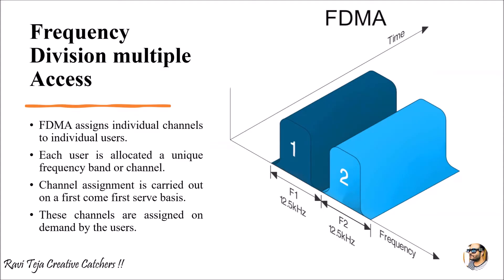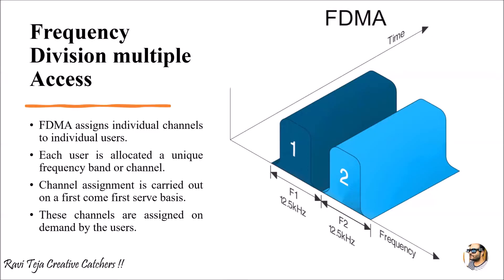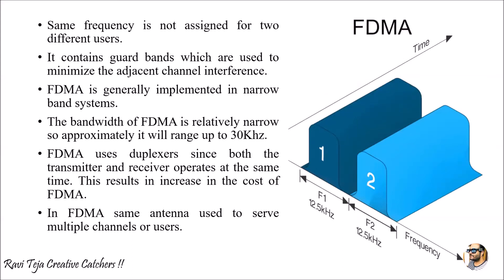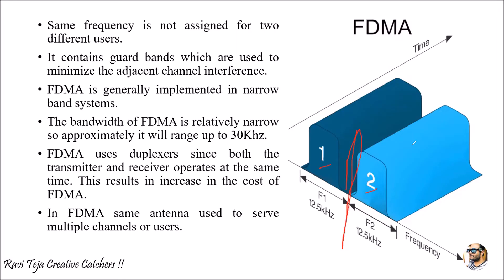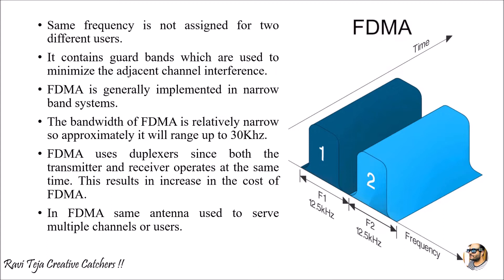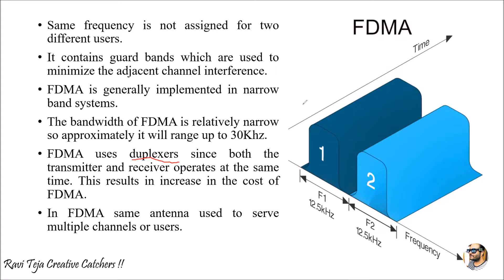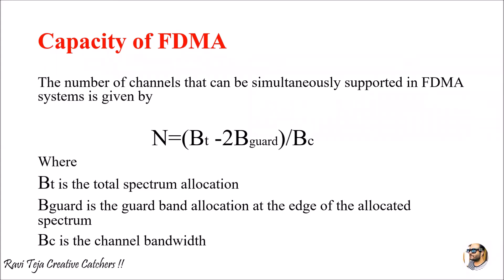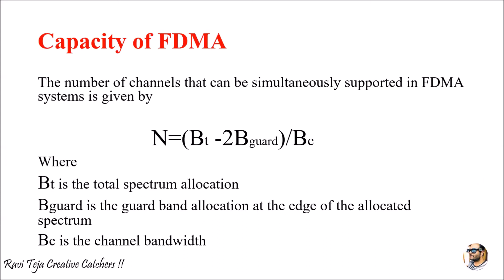FDMA in satellite communication || Frequency division multiple access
fdma tdma cdma for wireless communication
fdma
fdma in mobile computing
fdma in satellite communication
fdma in wireless communication
fdma tdma cdma
fdma and tdma
fdmaths
fdma in computer networks
fdma tdma cdma in satellite communication
fdma tdma cdma lecture in hindi
fdma tdma cdma in computer networks
fdma in hindi
fdma tdma cdma sdma